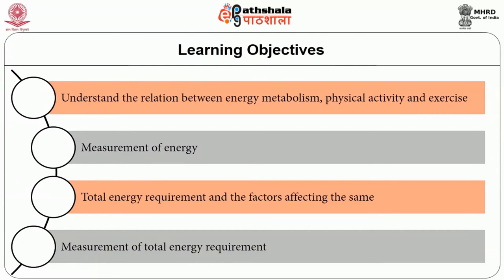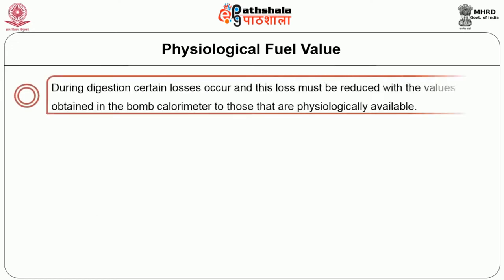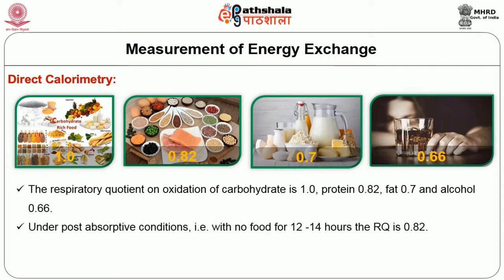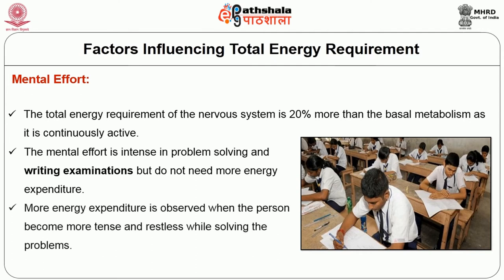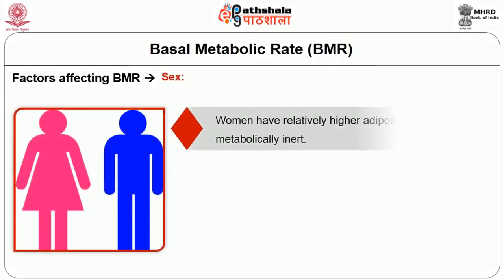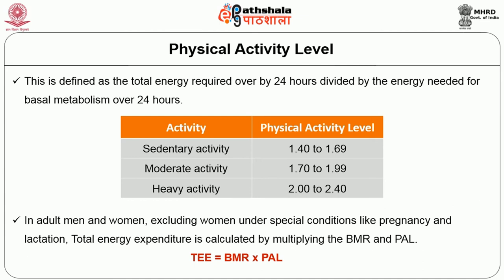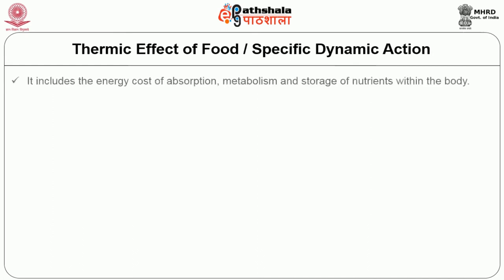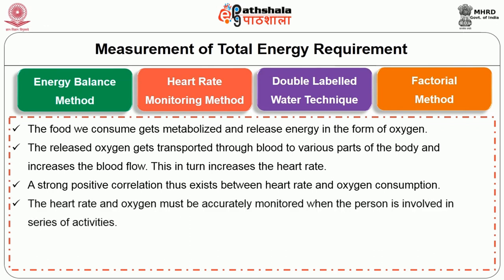M-07.Energy metabolism, physical activity and exercise